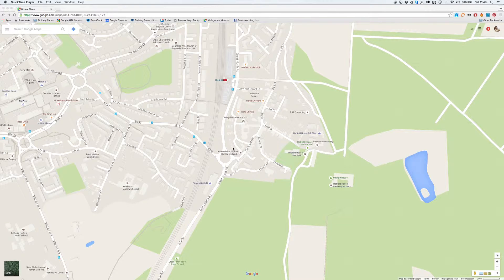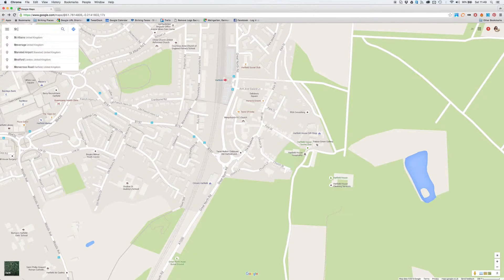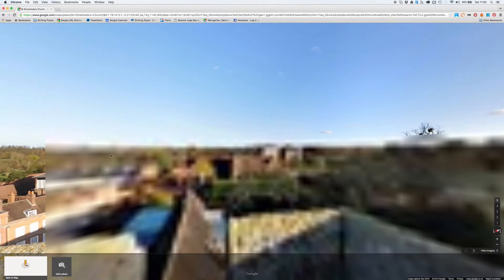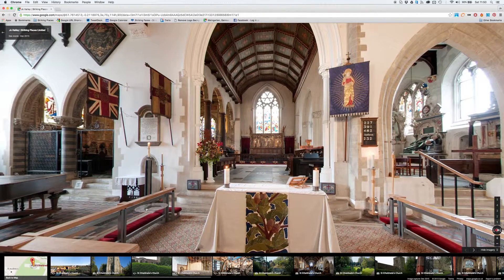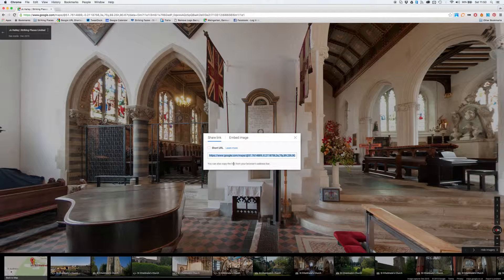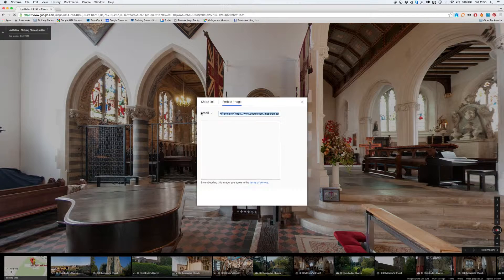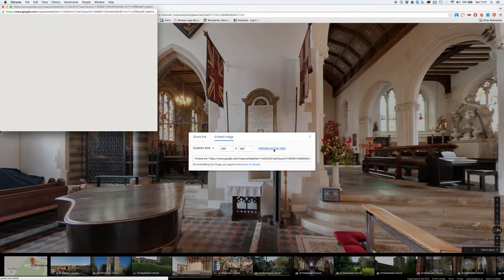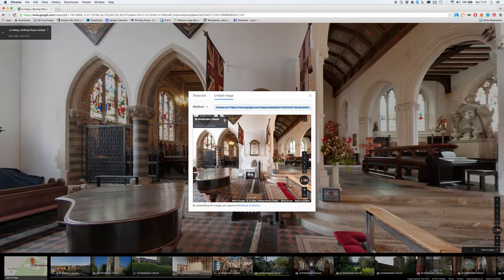How to find the iframe to embed your Google virtual tour in your website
Video screen capture with instructions of how to find the iframe for St Etheldreda's church in Old Hatfield, Hertfordhsire.